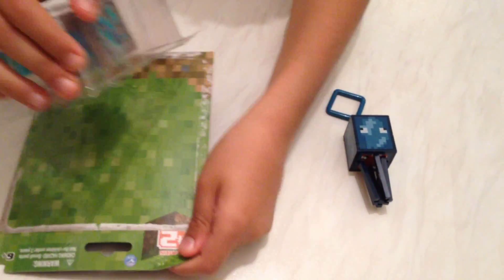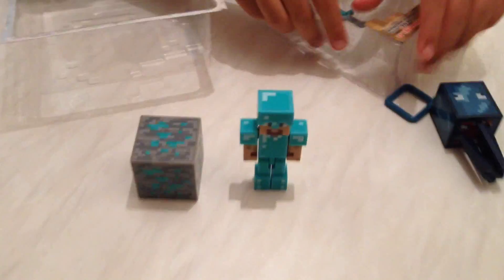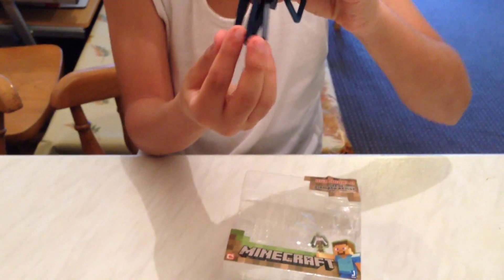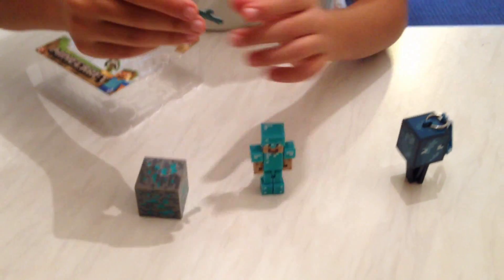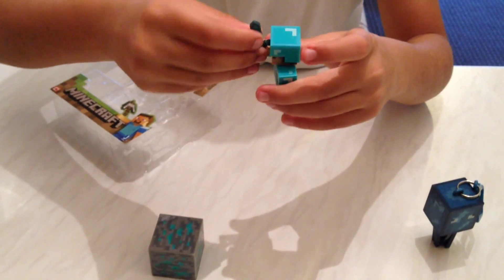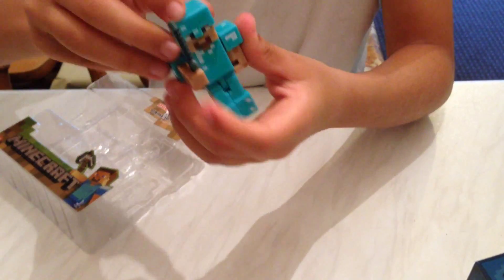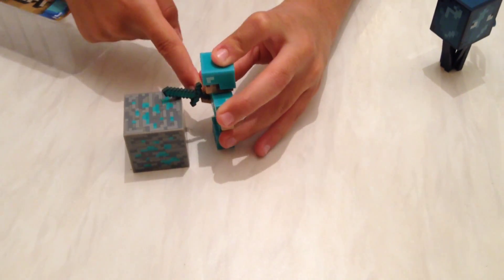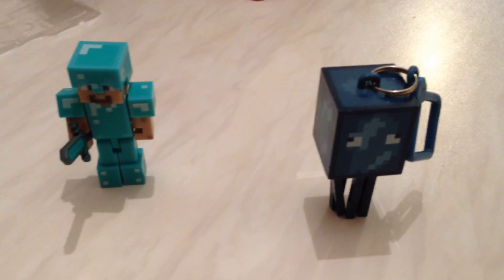Opening Minecraft Figures - STEVE , DIAMOND SWORD, BLOCK & SQUID!!!!!!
Uploaded By MrsiDonPower